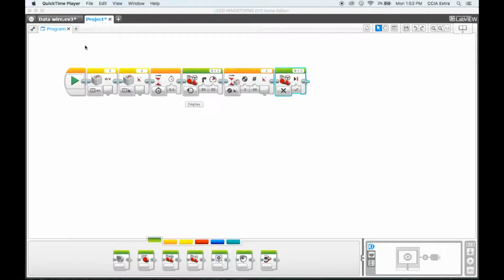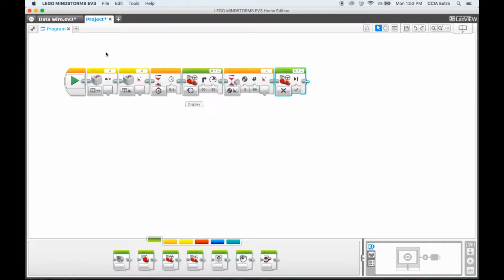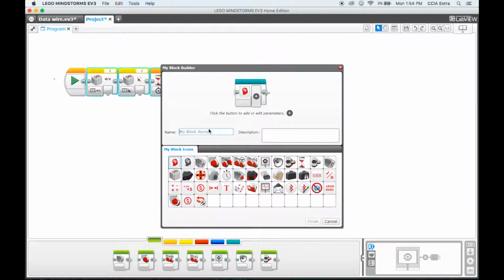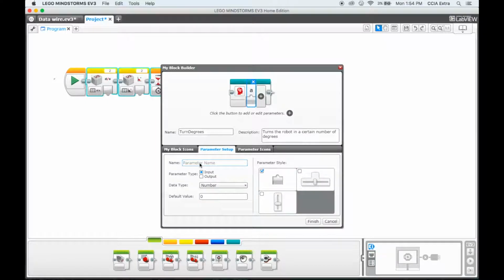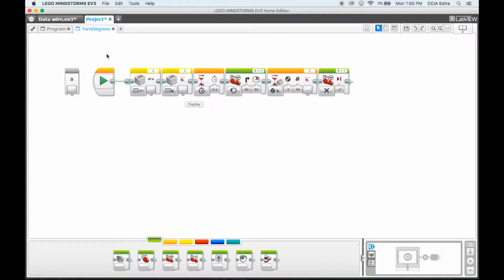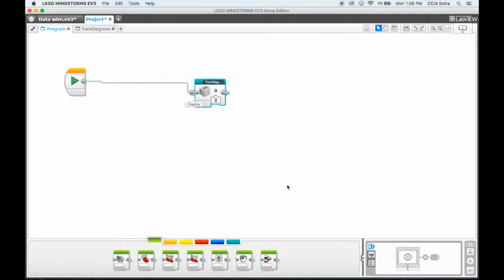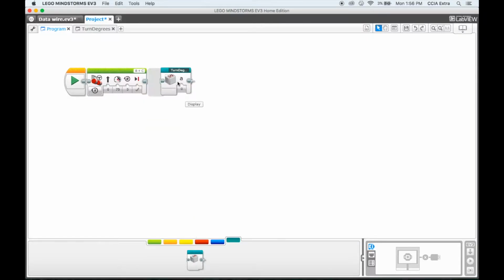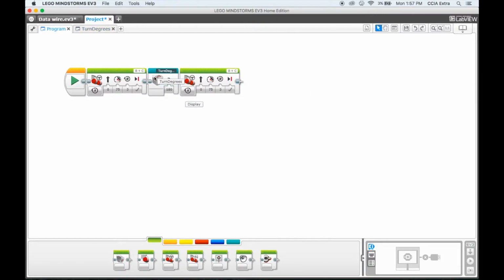EV3 Programming #15 - My Blocks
A tutorial on how to create your own custom blocks with the My Blocks in Lego EV3.